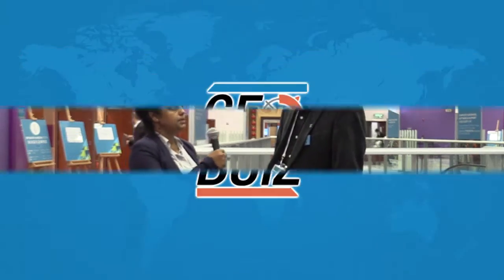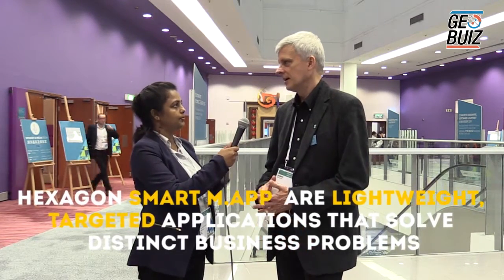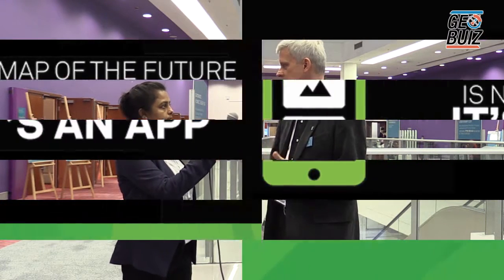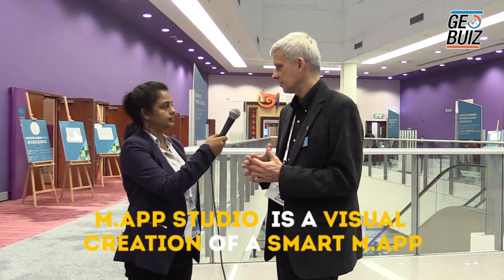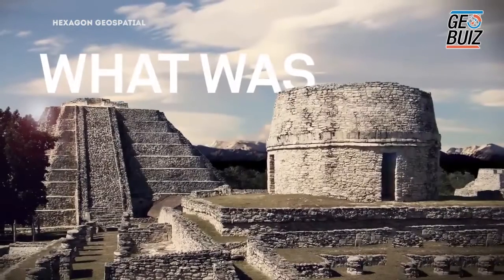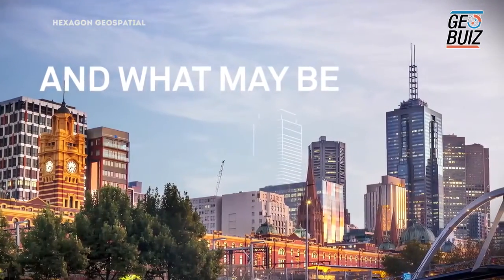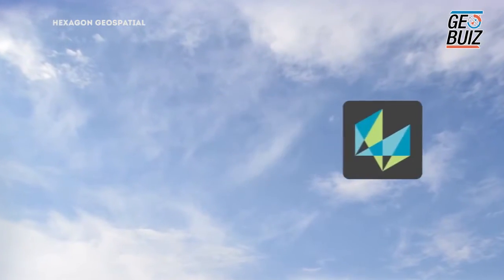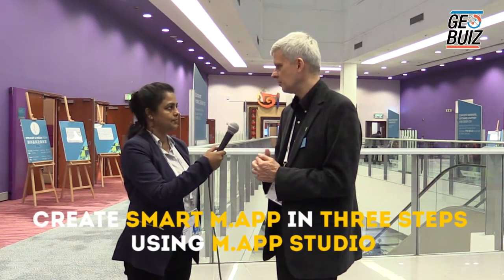Marek Brylski talks about Hexagon Smart M.App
Marek Brylski, Product Line Director for WebGIS, Hexagon Geospatial, talks about Hexagon Smart M.App

Hexagon Smart M.App are lightweight targeted applications that solve distinct business problems.

Smart M.App launched at HxGN Conference.

Working on M.App Studio.

M.App Studio to be launched later this year.

M.App Studio is a visual creation of a Smart M.App.

Create Smart M.App in three steps using M.App Studio.

Use M.App Exchange to demo and purchase.

Smart M.App can be bought online.